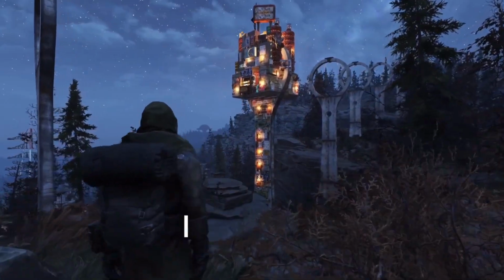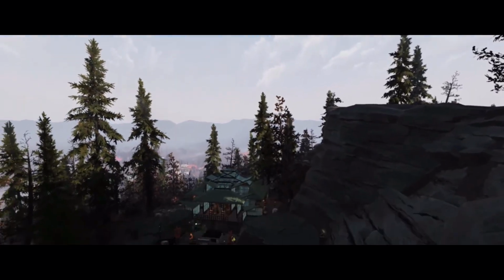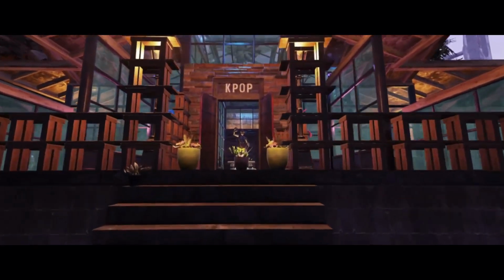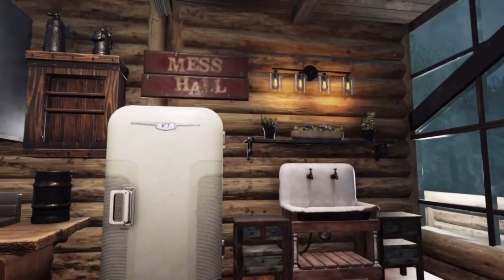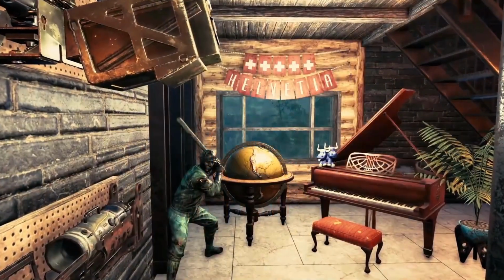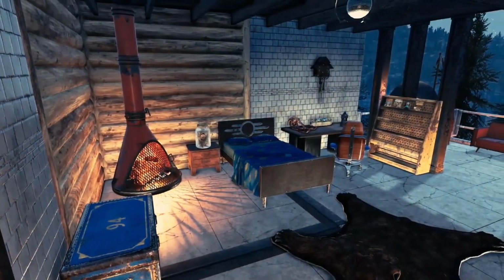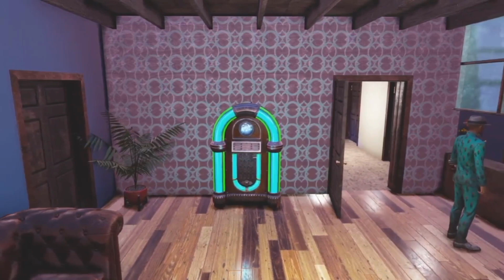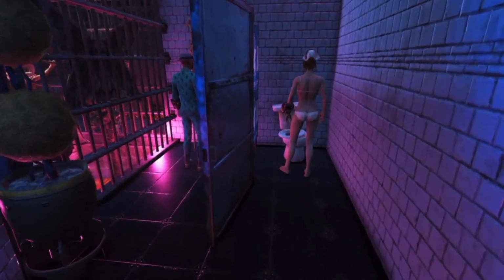THIS WEEK'S TOP 5 CAMPS! | Fallout 76 Awesome Camp Builds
THIS WEEK'S TOP 5 CAMPS in Fallout 76!
Here we have a Fallout 76 Camp Tour of each of THIS WEEKS TOP CAMP BUILDS. This episode shows some awesome Fallout 76 camp build tips and tricks as well as some really cool Fallout 76 Camp Locations.